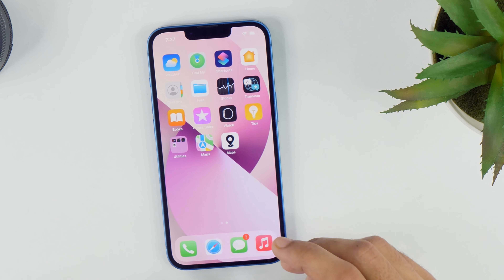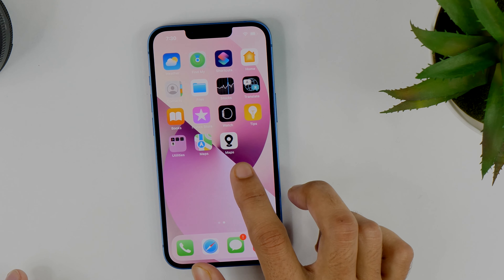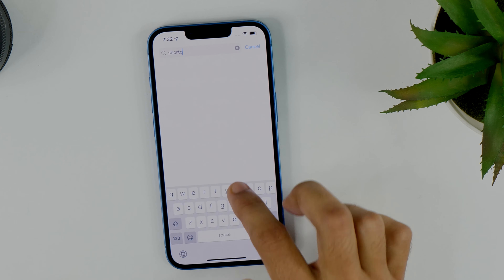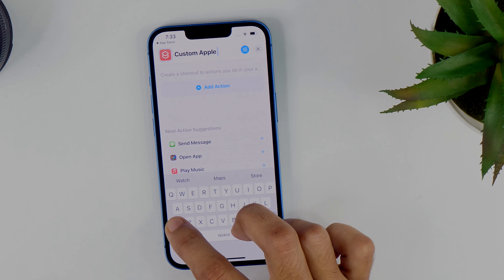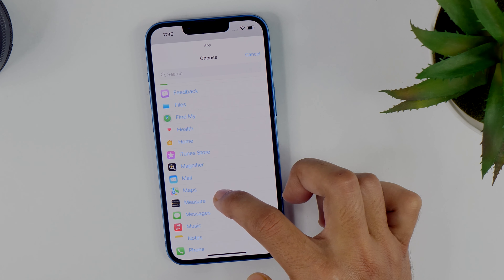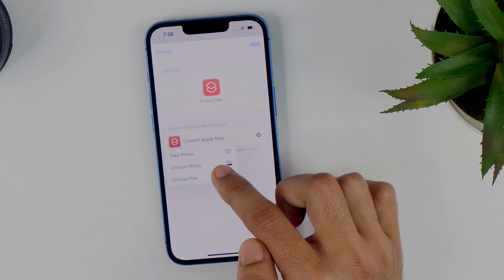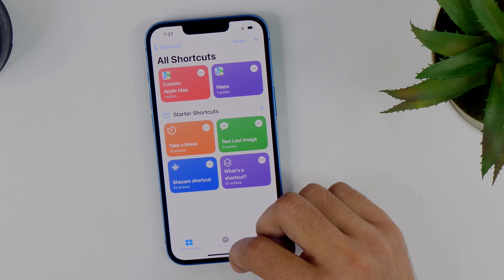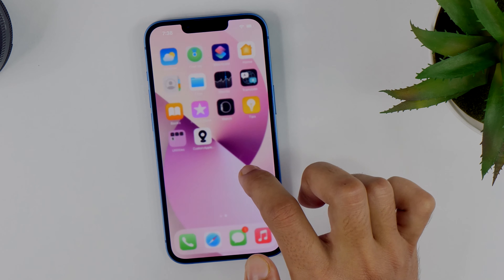How to Create ℭ𝔲𝔰𝔱𝔬𝔪 App Icons for Any App on iPhone for Free? (No Jailbreak Needed)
Create Custom App Icons on iPhone. Learn How to Create Custom App Icons for any App on iPhone. Want to customize your iPhone? Make custom app icon for any app on iPhone.

In this video, you'll learn how you can customize your iPhone by creating custom app icons of your choice. Simply watch this video until the end to learn an easy way to add custom app icon on iPhone.

In the past, I have already created a video about:

1) How to Get FREE Apple Music for Unlimited FREE Music Downloads in Apple Music Library?

If you have any questions regarding How to Create Custom App Icons for Any App on iPhone, let me know in the comments below and I'll try my best to help.

Hopefully, you liked this tutorial regarding making custom app icons on iPhone.